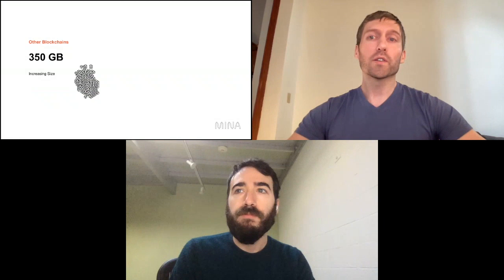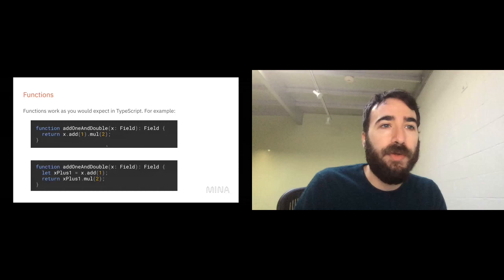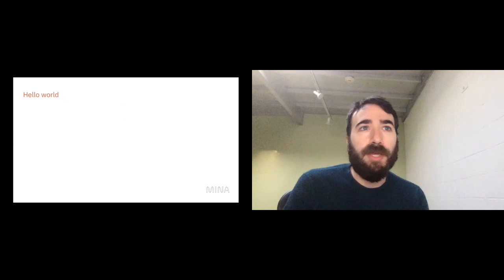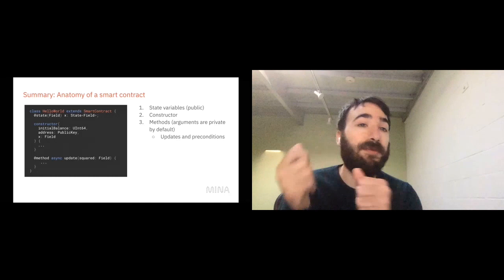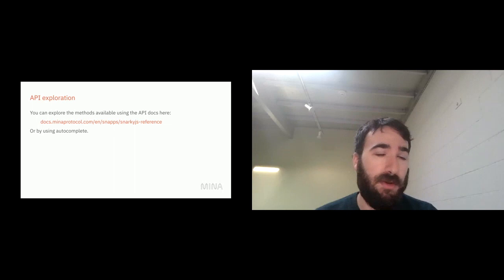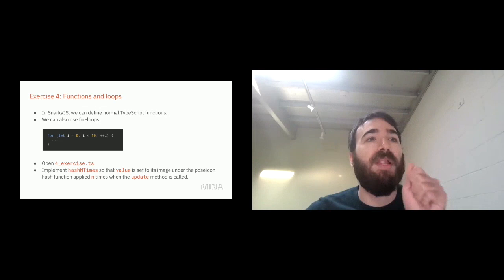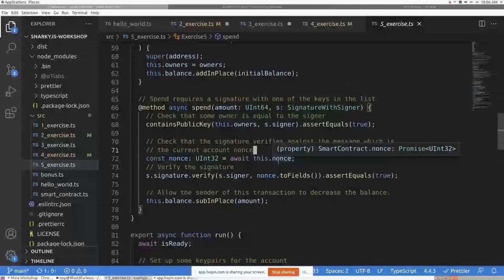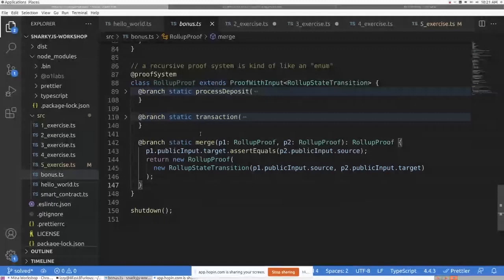ZK HACK - Introduction to SnarkyJS and Snapps with Mina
In this video, Izaak Meckler and Jason Borseth from Mina protocol host a workshop introducing SnarkyJS and Snapps.